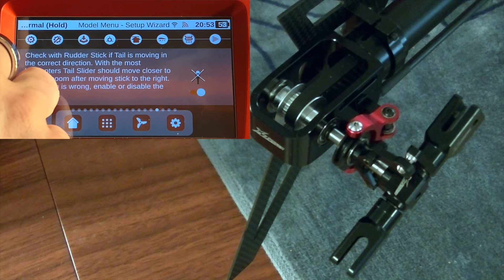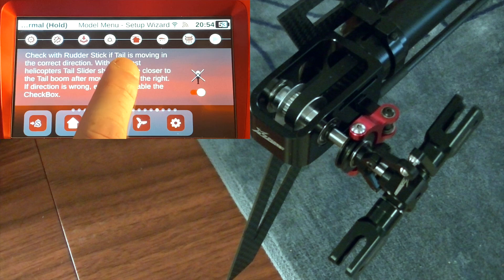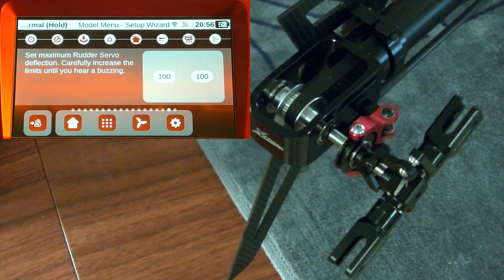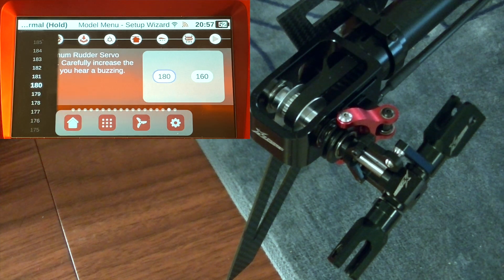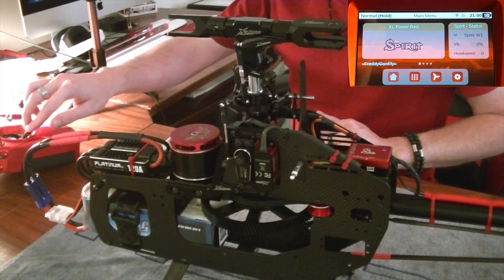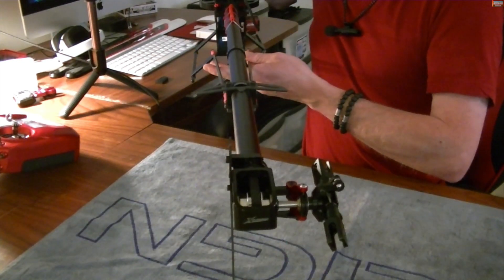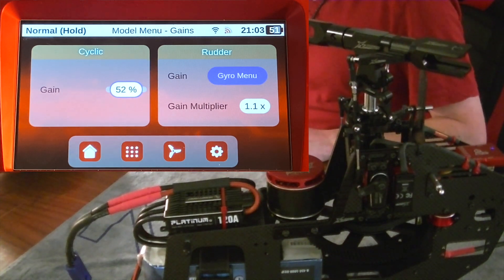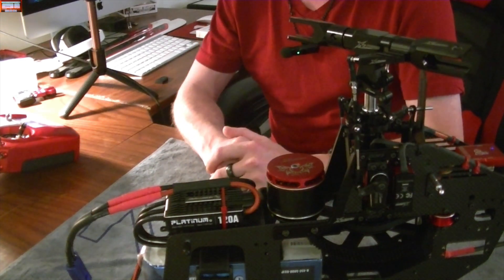Spirit Wave : Setup Wizard 3 - Rudder center, limits, and gyro correction. (FreddyCanFly)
In this video we cover the final steps for the Setup Wizard.  This will cover centering the rudder servo and mechanics.  Then we move on to the limits for the rudder and also the correct directs for the rudder and swash plate gyros.